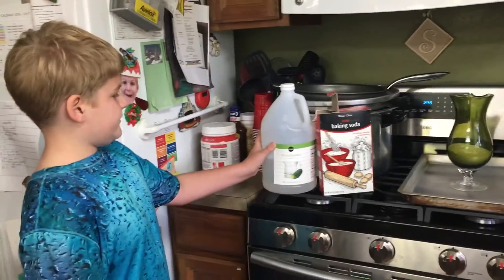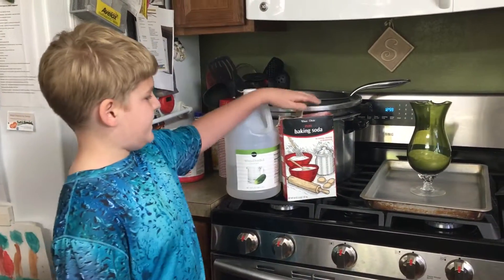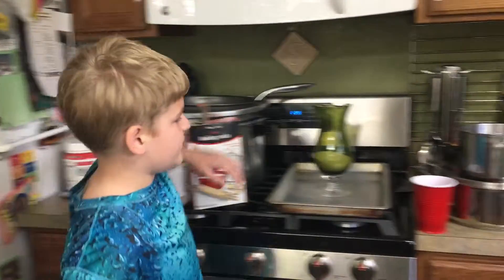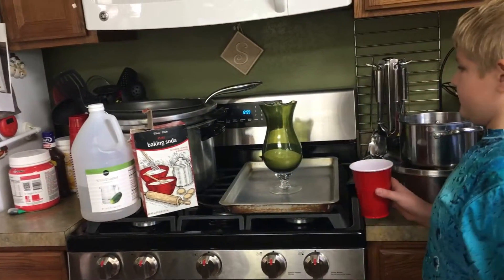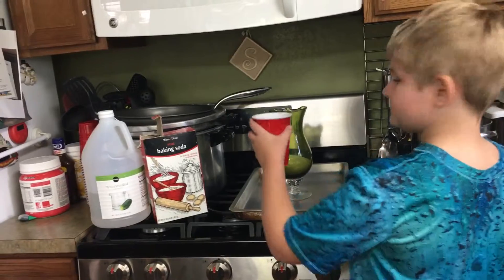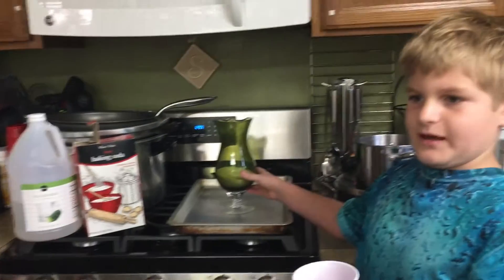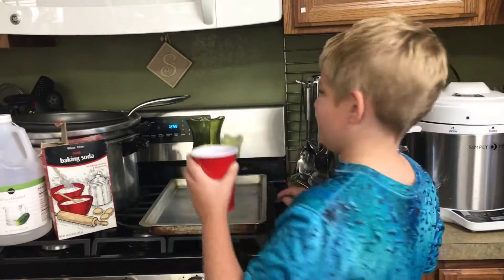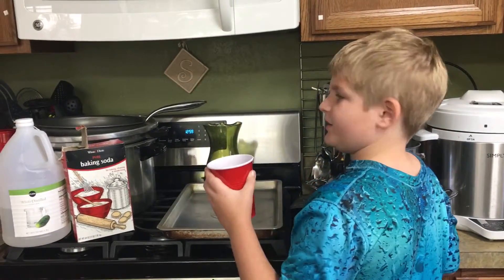Experiment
Ingredients
Vinegar
Baking soda